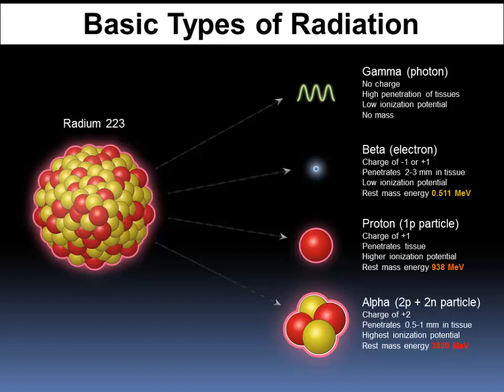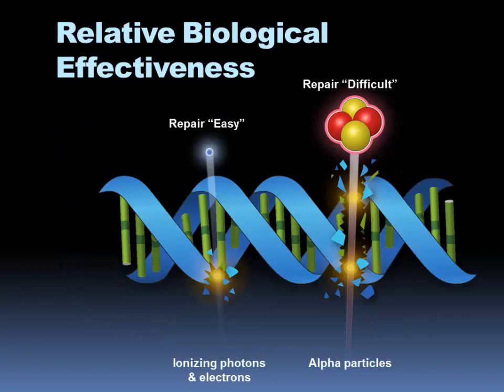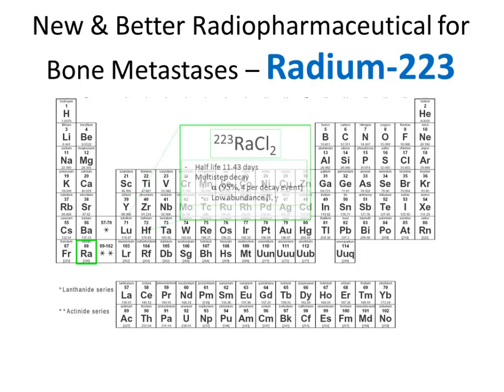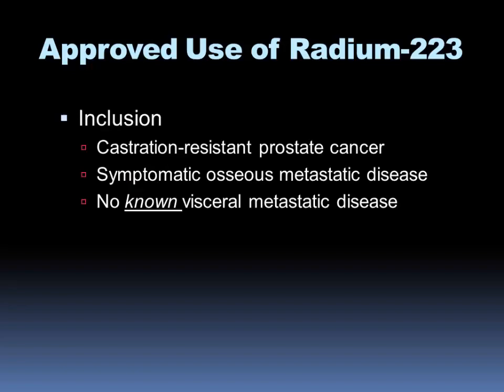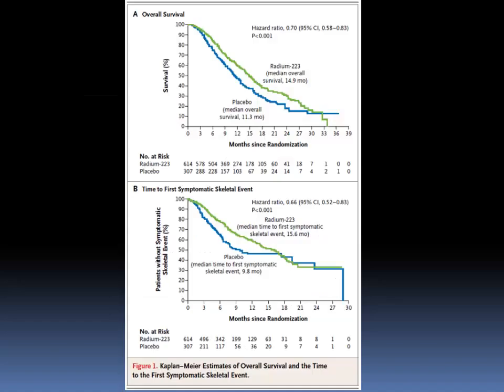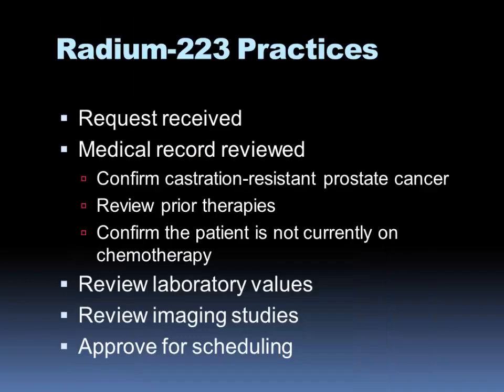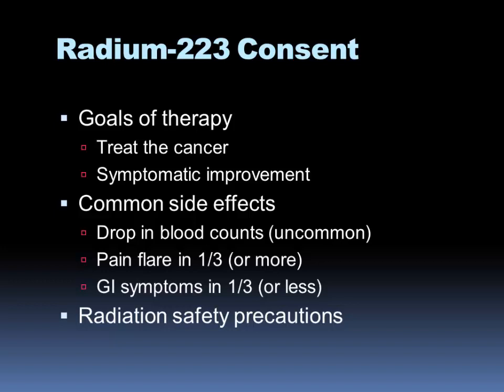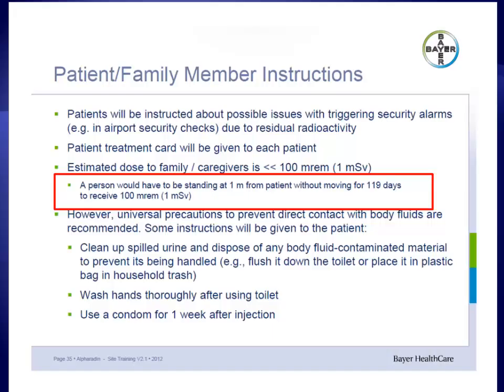day3 ksnmmi 2014 - 33 Radium 223 chloride bone palliation therapy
ksnmmi.org 4th annual conference 16-18 March 2014